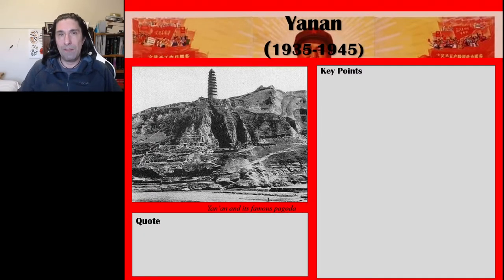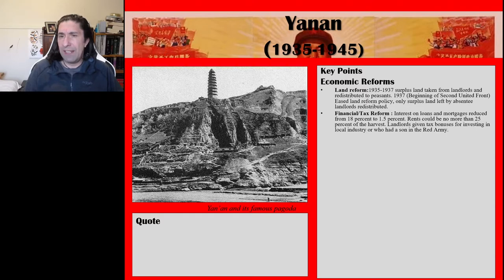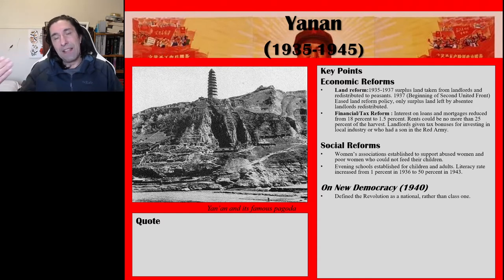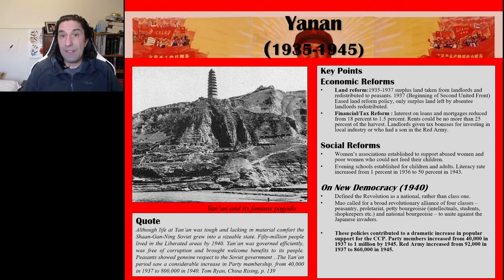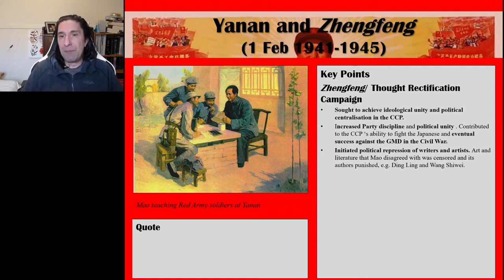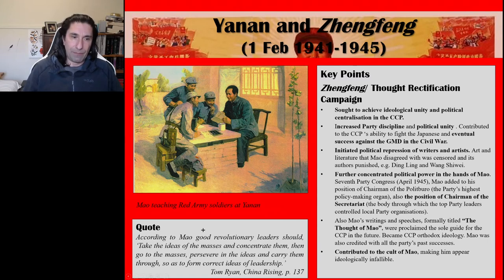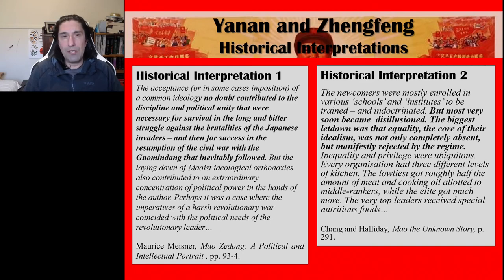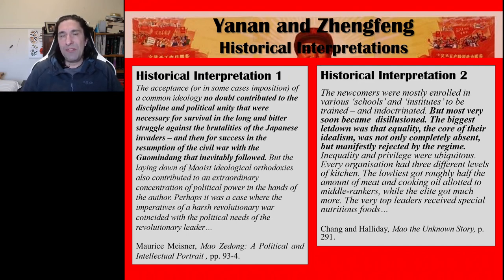The Yanan Soviet (Dec 1935 to March 1947).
Introduction 00:00
Economic reforms at Yanan 01:00
Land reform at Yanan 01:10
Financial/Tax reform at Yanan 01:45
Social reforms at Yanan 02:30
Womens associations at Yanan 02:35
Evening schools and literacy rates increase at Yanan 02:42
'On New Democracy' (1940) 03:17
Increase in CCP membership and Red Army soldiers at Yanan 04:45
The Thought Rectification Campaign/Zhengfeng at Yanan (1 Feb 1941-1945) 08:02
Political repression of writers and artists at Yanan (Ding Ling and Wang Shiwei) 09:23
Concentration of political power in Mao's hands 10:20
The Thought of Mao 11:33
Historical interpretations of the Yanan Soviet and the Zhengfeng 13:02

This video summarises the key points of the Yanan Soviet (Dec 1935 to March 1947). It is a study aid for the VCE History Revolutions Subject, Chinese Revolution, Area of Study 1.